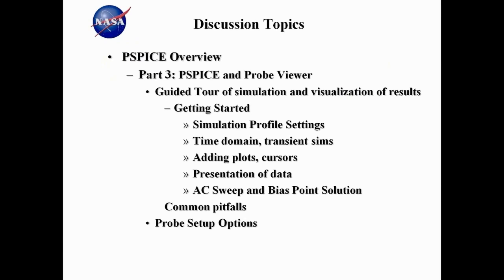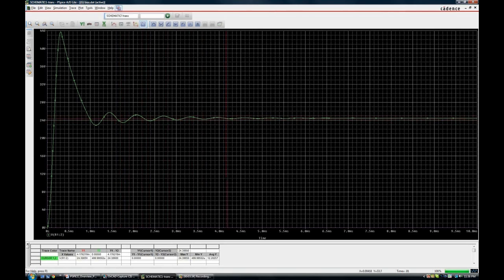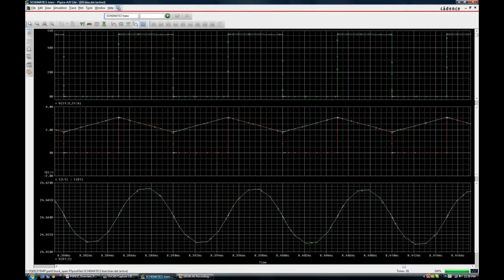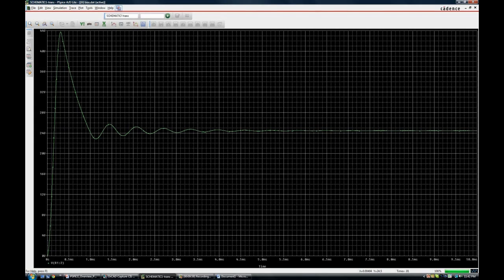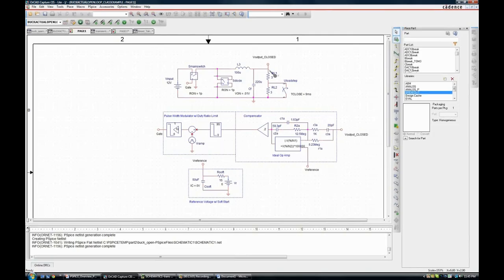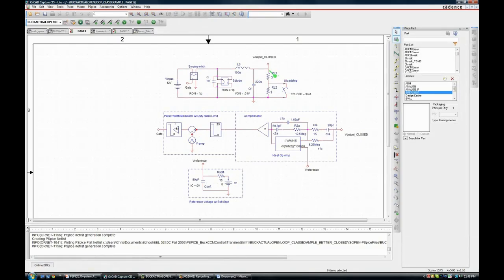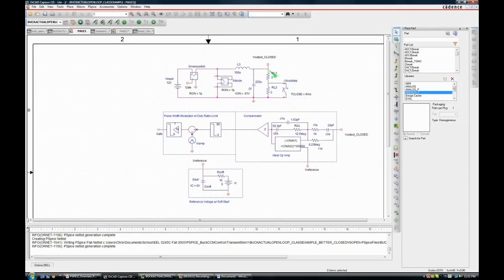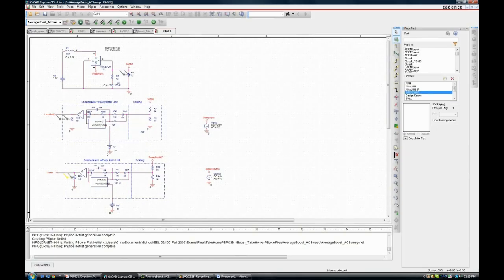PSPICE Circuit Simulation Overview Part 3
**Mastering PSpice Simulations: A Complete Guide to Circuit Analysis**

Discover how to harness the full power of **PSpice and Probe Viewer** for advanced circuit simulations in this comprehensive tutorial. Whether you're analyzing power electronics, troubleshooting convergence issues, or performing frequency sweeps, this guide covers essential techniques to optimize your simulations.

**1️⃣ Time Domain Transient Simulations**
- Setting up **transient analysis** (duration, step size)
- Placing **voltage/current markers** for accurate measurements
- Analyzing **overshoot, settling time, and stability** in buck converters

**2️⃣ Probe Viewer: Data Visualization & Analysis**
- Adding **multiple plots** (inductor current, differential voltages)
- Using **cursors** to measure peaks, slopes, and critical points
- Enhancing graphs with **custom line styles, symbols, and labels**

**3️⃣ Exporting & Presenting Results**
- Copying **high-resolution plots** to Word/PowerPoint
- Comparing **open-loop vs. closed-loop responses**
- Optimizing graphs for **reports and presentations**

**4️⃣ Solving Convergence Issues**
- Common causes of **simulation failures** (ideal switches, abrupt transients)
- Fixing issues with **virtual snubbers (e.g., 10nF capacitors)**
- Enabling **AutoConvergence** for automatic parameter adjustments

**5️⃣ AC Sweep & Frequency Analysis**
- Configuring **AC sweep settings** (frequency range, points per decade)
- Using **average models** for switching circuits
- Interpreting **Bode plots and stability margins**

- **Improve simulation accuracy** with optimized settings
- **Troubleshoot errors faster** using convergence techniques
- **Extract meaningful insights** from transient and frequency responses

👍 **Like** if you found this guide helpful!
💬 **Comment** with your PSpice questions!